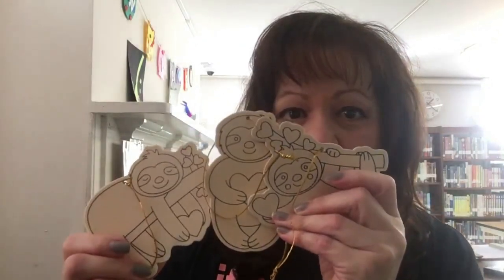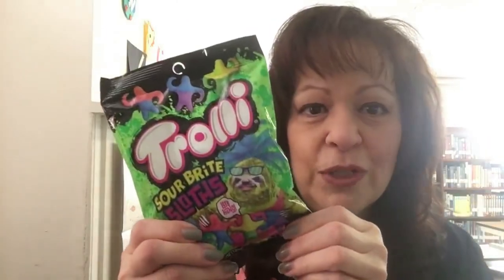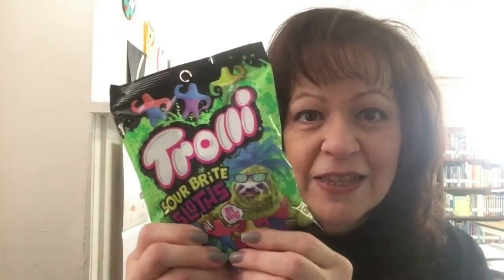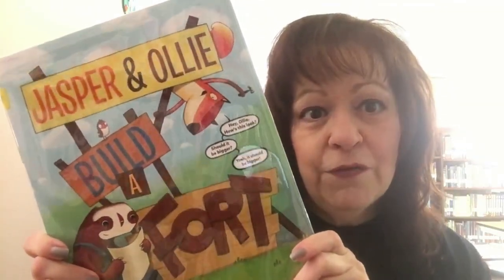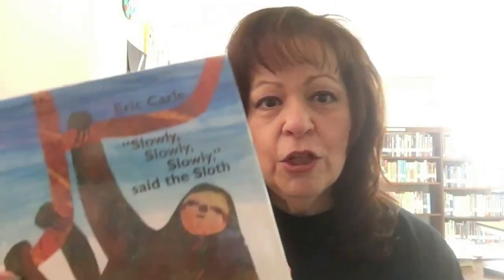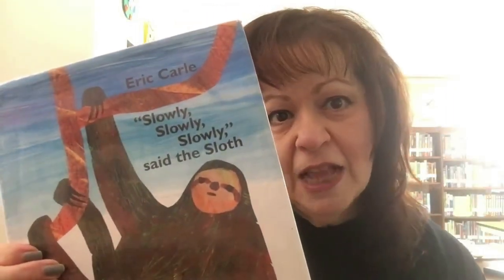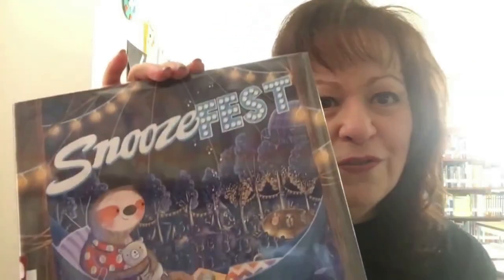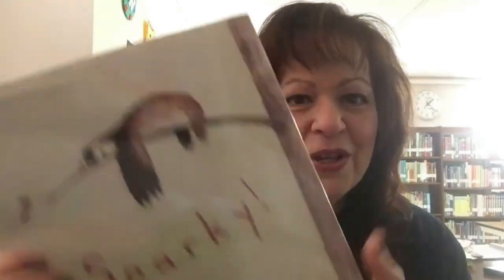Sloth Craft!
Ms. Geri has a sloth curbside craft to share with you!